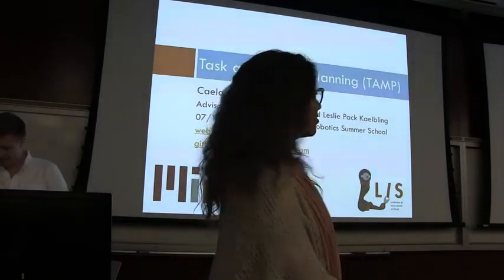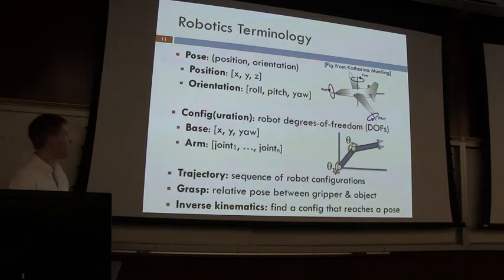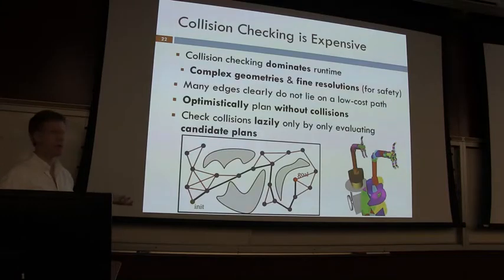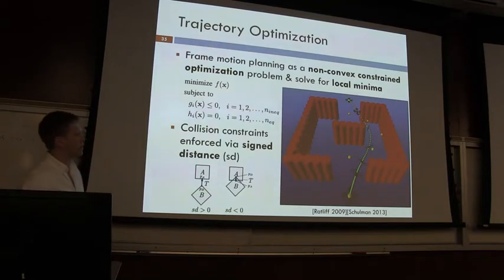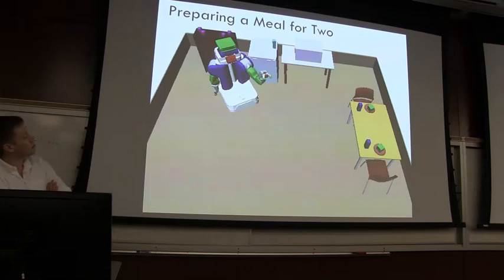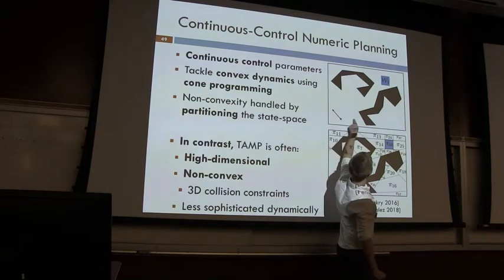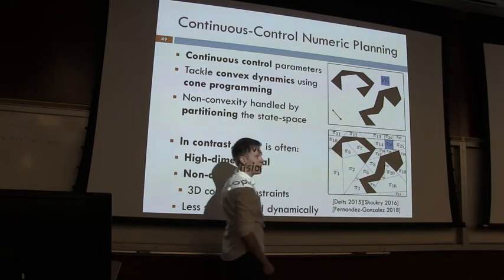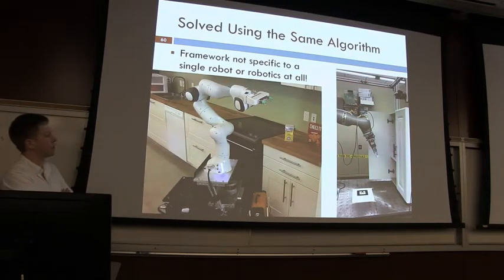Integrating Task and Motion Planning Tutorial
3rd Summer School on Cognitive Robotics
7/19/2019